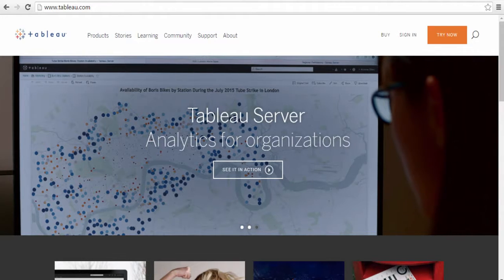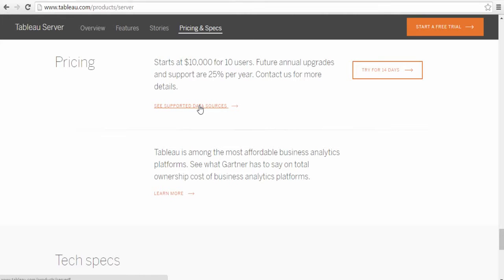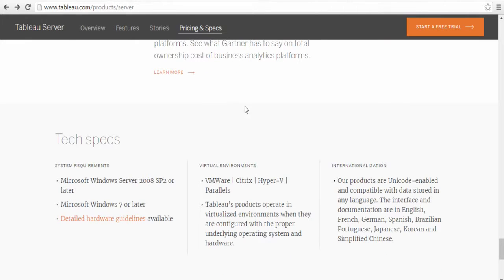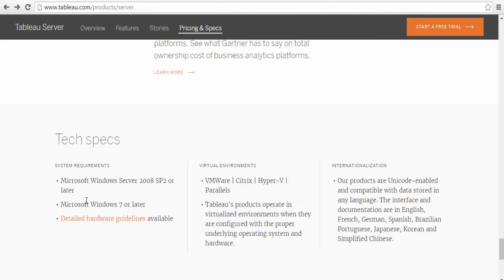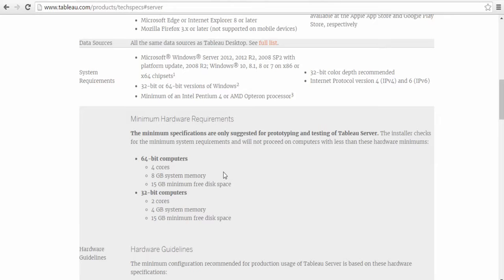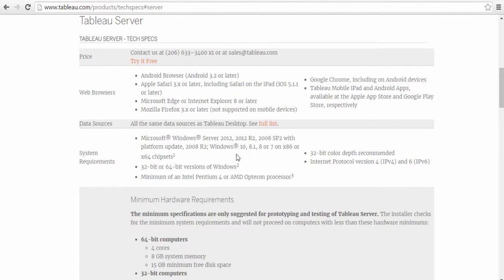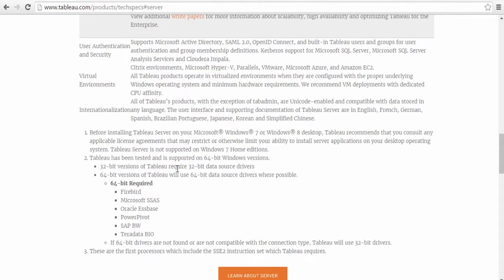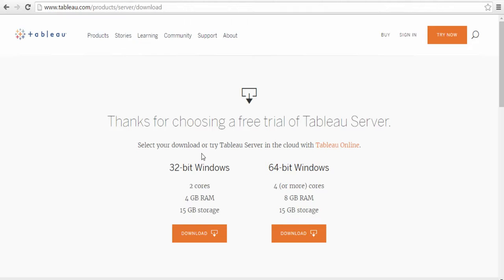Tableau Server Video